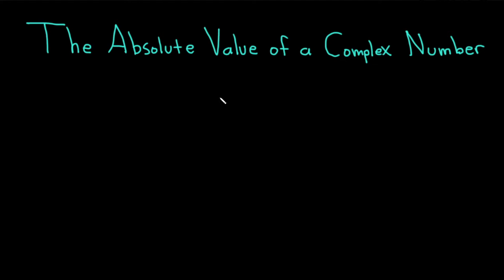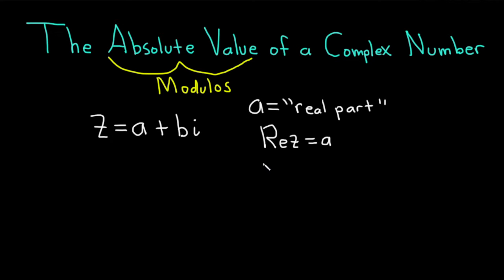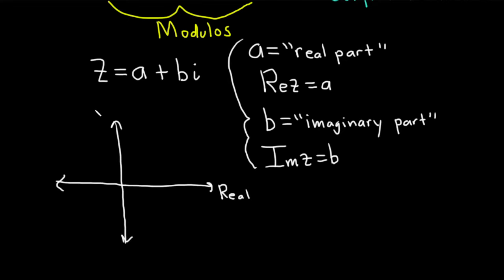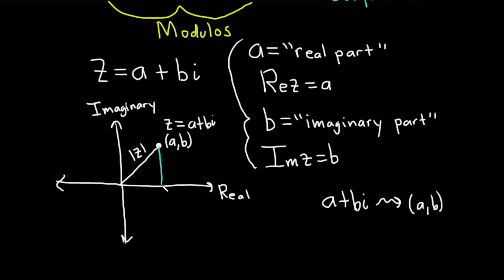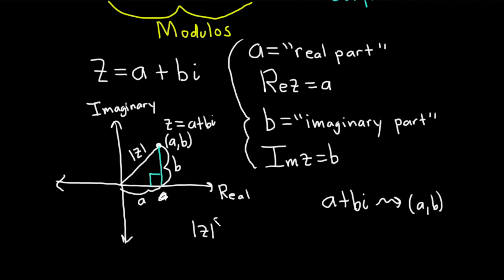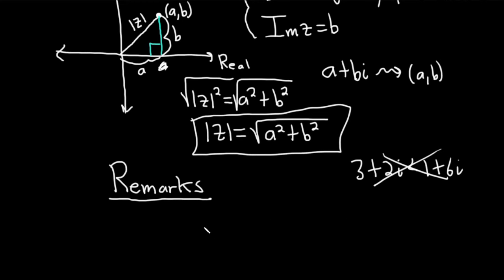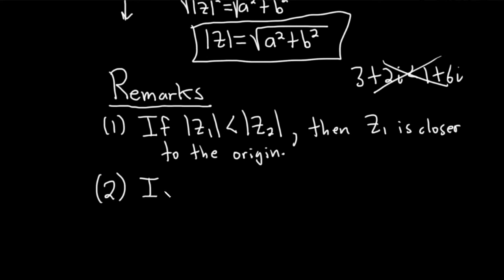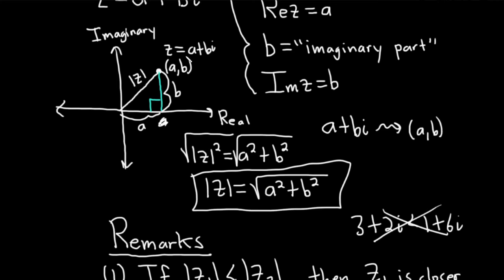The Absolute Value of a Complex Number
In this video we introduce the absolute value of a complex number. This is also called the modulos as the term absolute value is usually reserved for real numbers. The definition is given as well as the geometric interpretation. We then derive the formula for the modulos, give a few remarks, and then do an example.